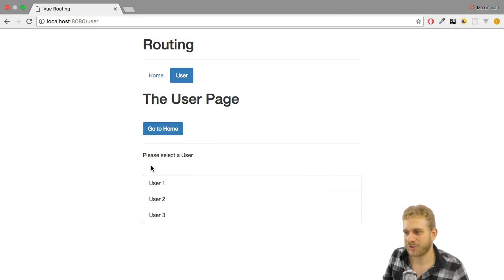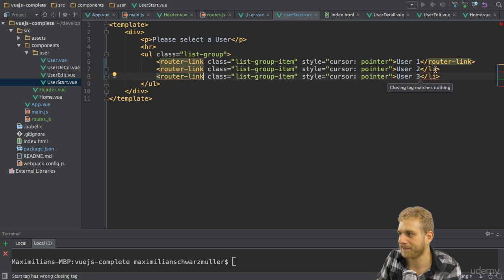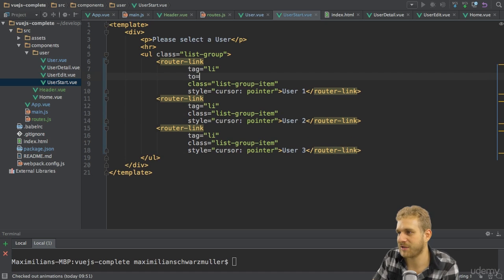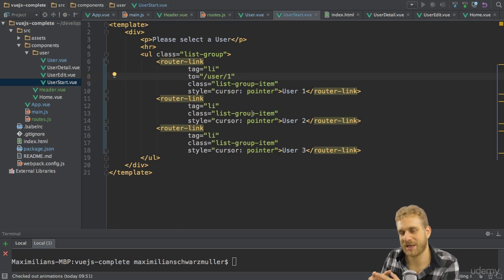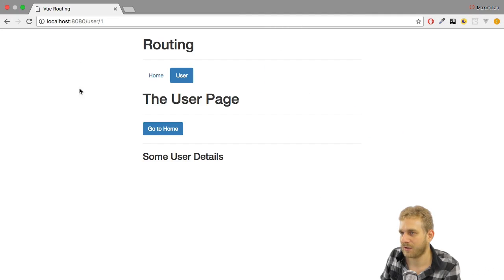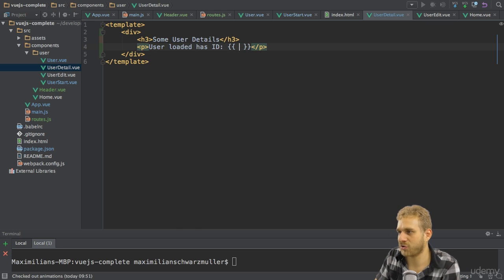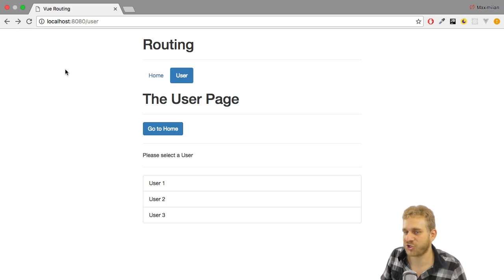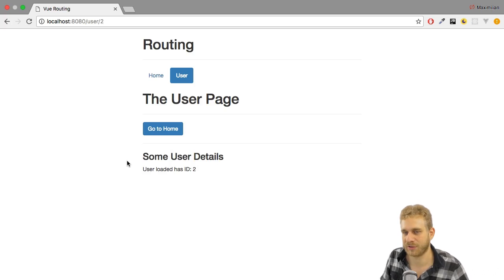234 Navigating to Nested Routes